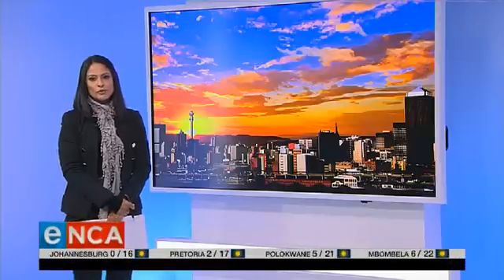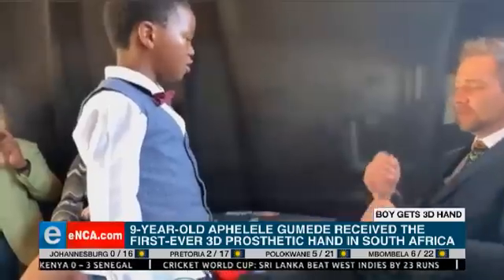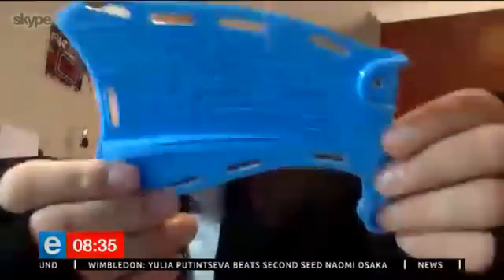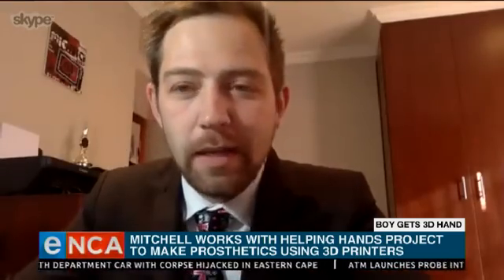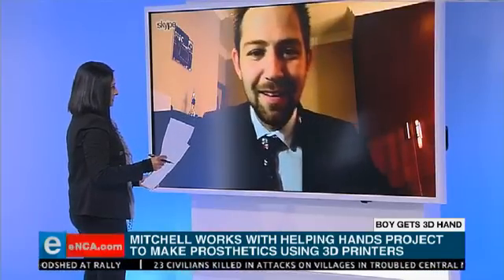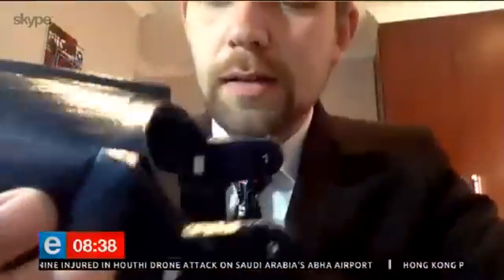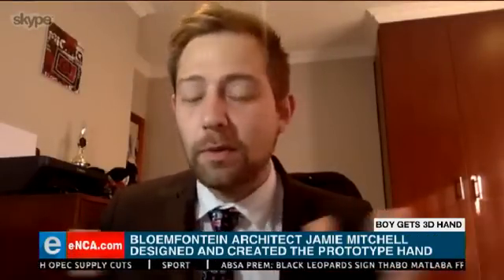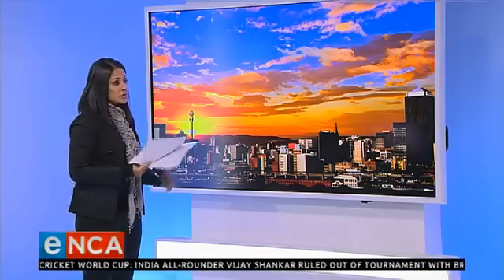Boy gets 3D hand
A 9-year-old KwaZulu-Natal boy has received South Africa’s first-ever 3D prosthetic hand. Bloemfontein architect, Jamie Mitchell, designed the prototype hand.